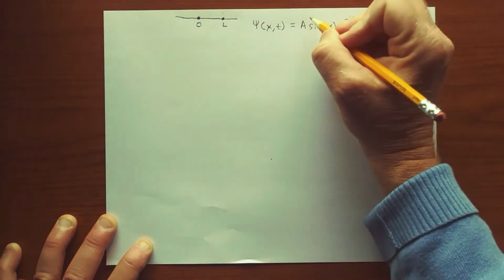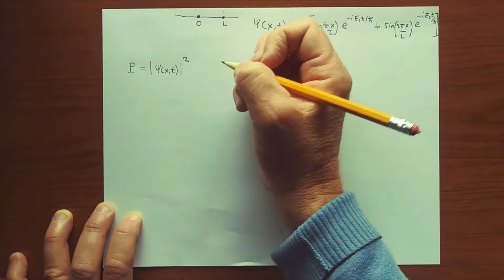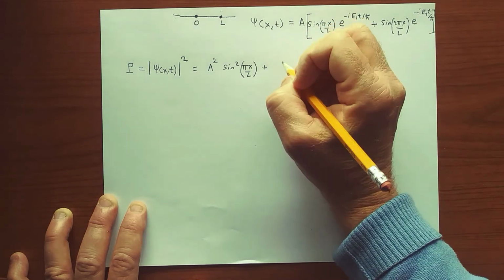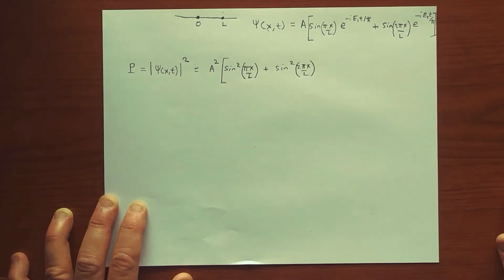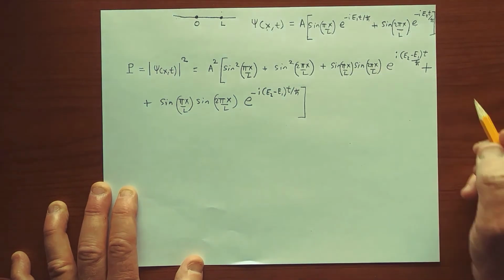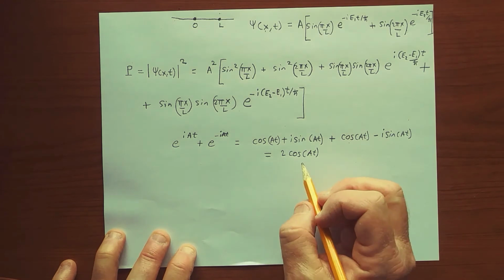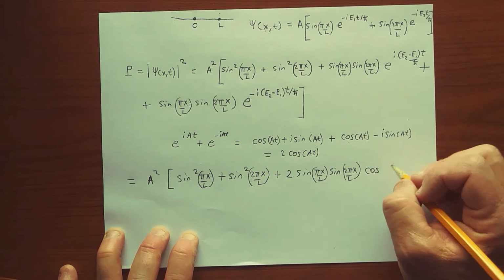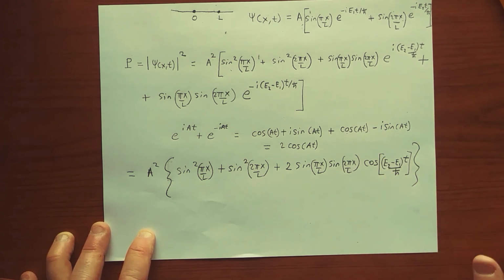Time dependence in the probability density